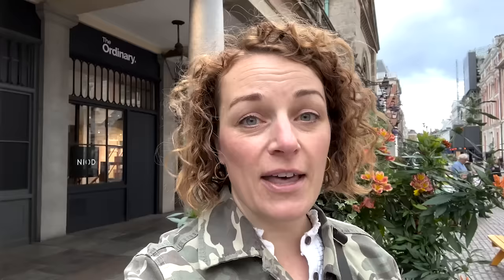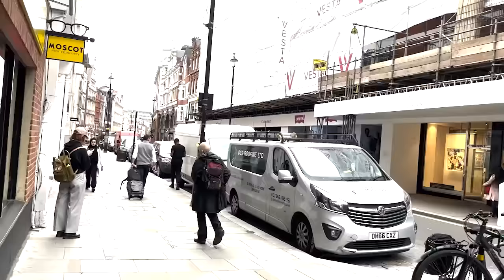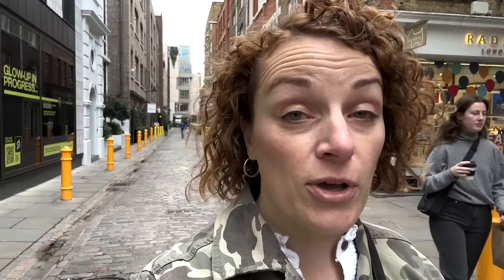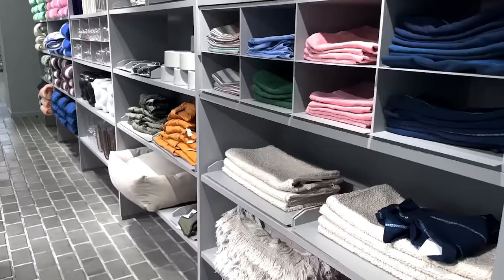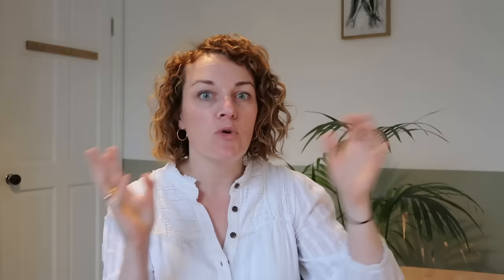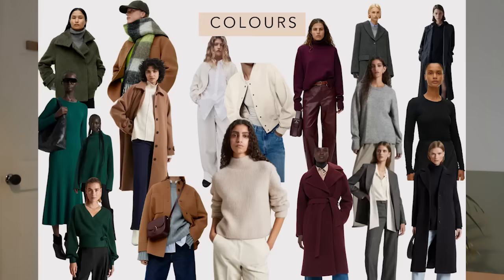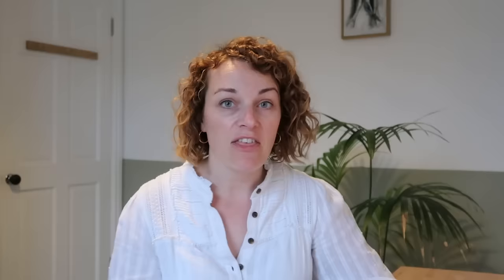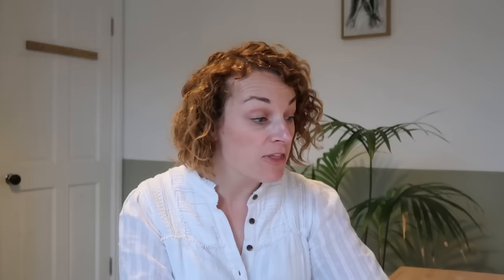Sew The Trends Autumn || Part 1 || Fashion Sewing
Each season I trawl the high street finding the season's must-have items and pair the perfect pattern to recreate the look. There was so much to say this time that I've popped it in two videos so make sure you tune back in next week to catch the second half..